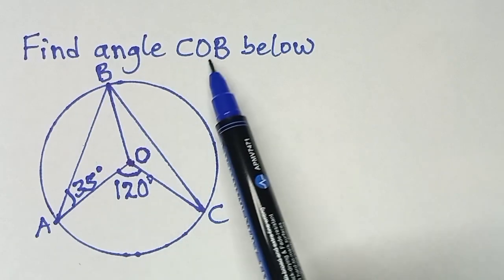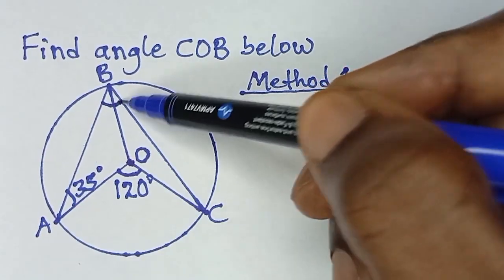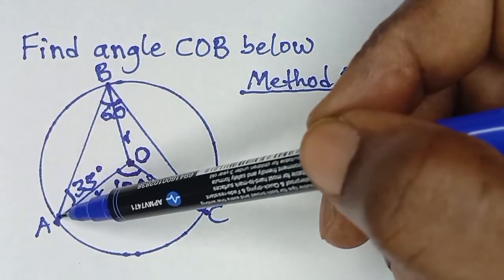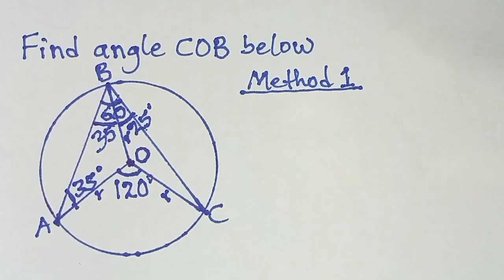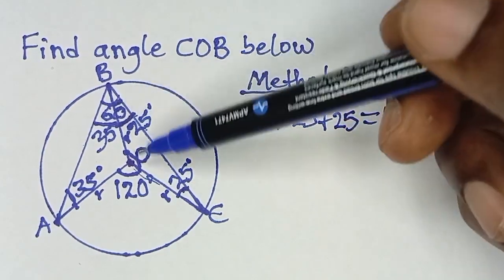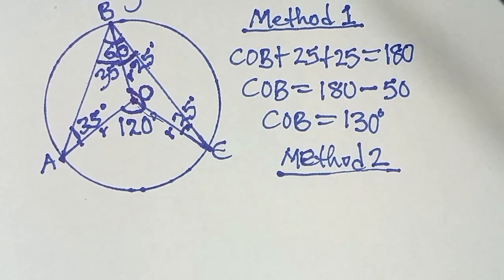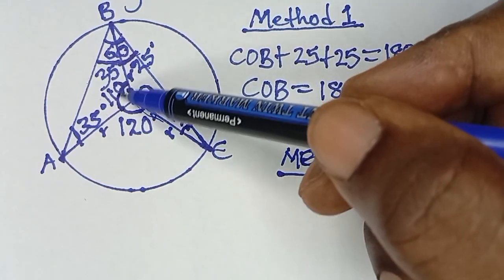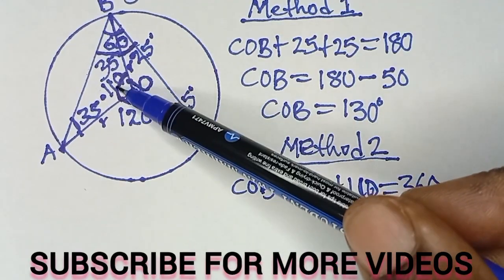Circle Geometry & Circle Theorems || Step-by-step Guide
​Master Circle Geometry Theorems in Minutes! 📐✨

​Struggling with circle geometry? You’re in the right place! In this video, we break down the essential circle theorems, properties, and angle rules so you can ace your next math exam with confidence. Whether you are preparing for high school geometry, GCSEs, or just need a solid refresher, we make complex math simple and easy to understand.

​The common circle theorems you must know for exams.

​Proven step-by-step strategies to solve tough geometry problems

​How to avoid the classic traps that lose students marks.

​If you found this video helpful, please give it a Thumbs Up 👍, leave a comment below if you have any questions, and share it with a classmate who needs help with geometry!